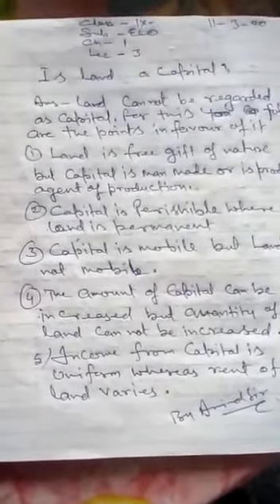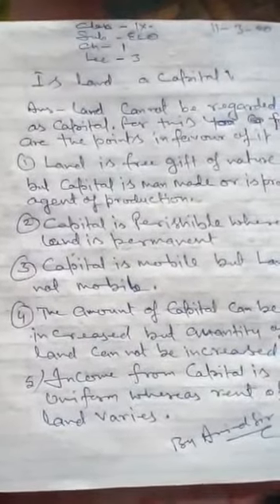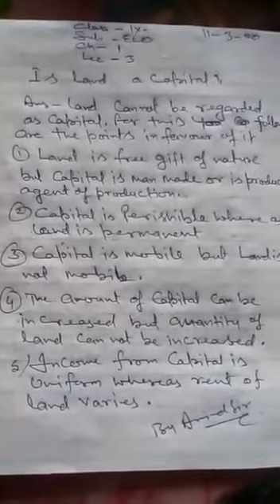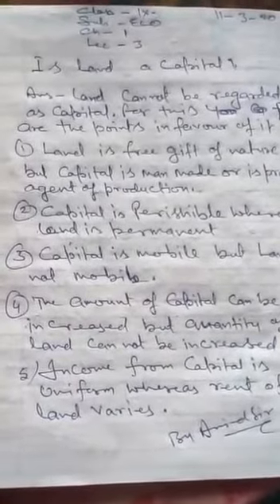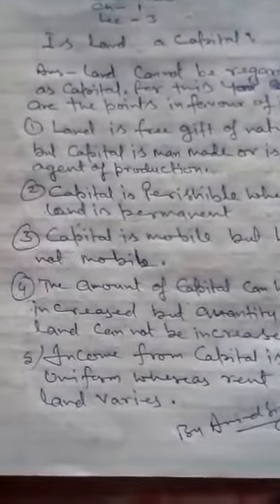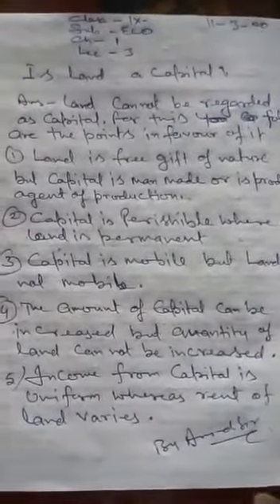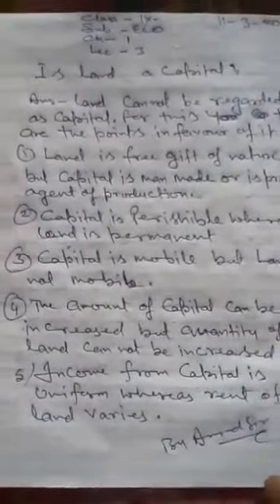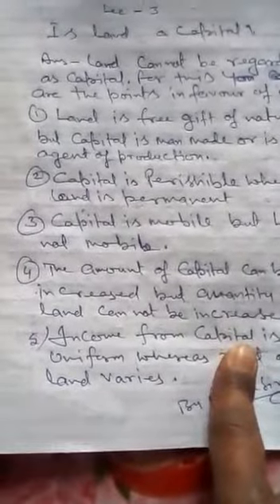Class IX Economics Ch 1 Lecture 3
onlineschool330529